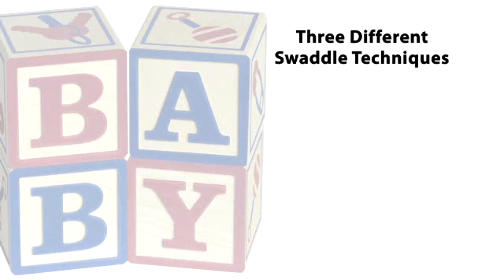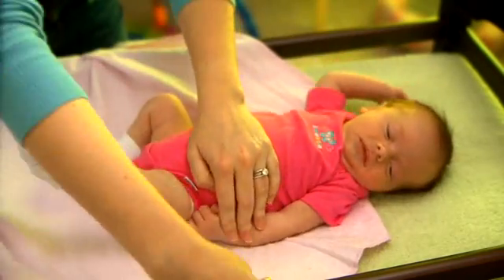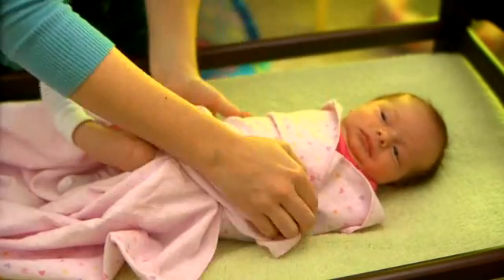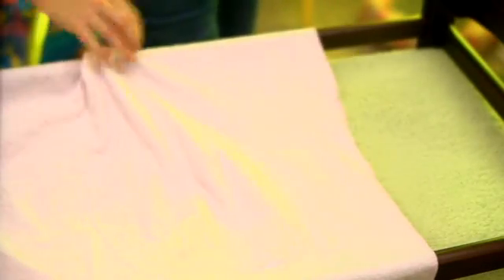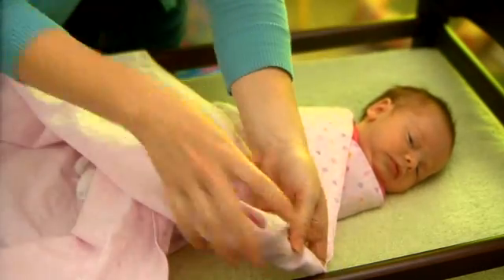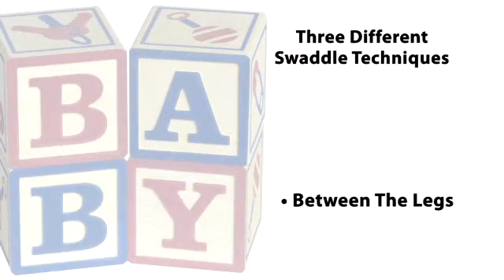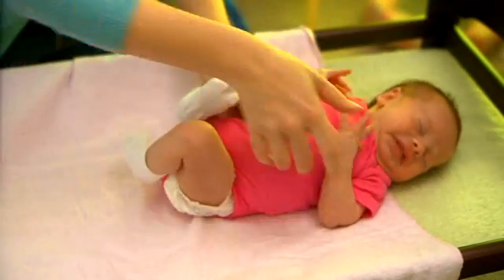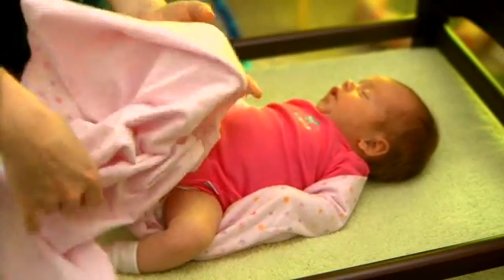Hip-Healthy Swaddling for Nurses - IHDI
Why is hip-healthy swaddling important?...  Three techniques to keep your baby's hips healthy when swaddling.
Narrated by Dr. Price, from the International Hip Dysplasia Institute (IHDI)